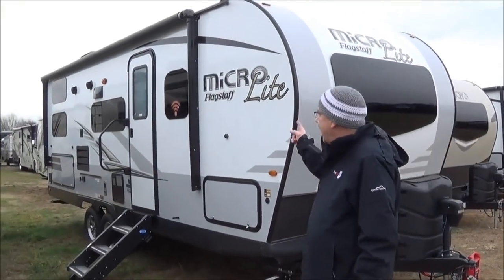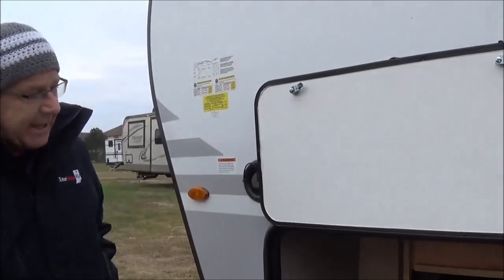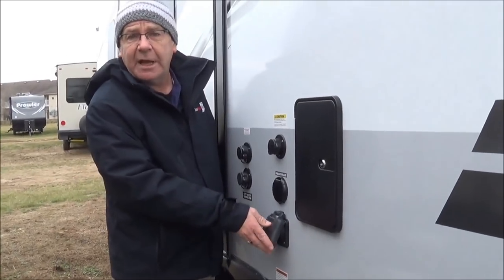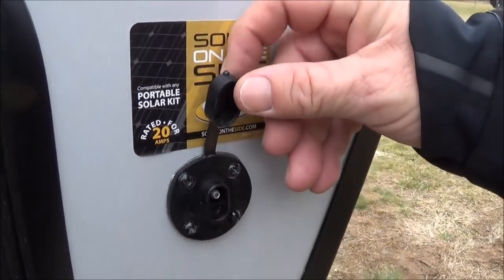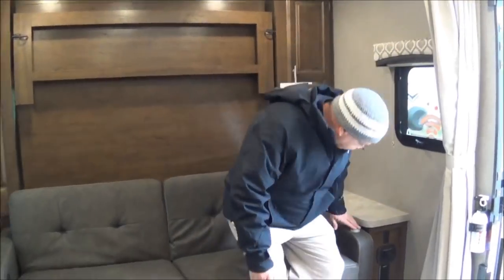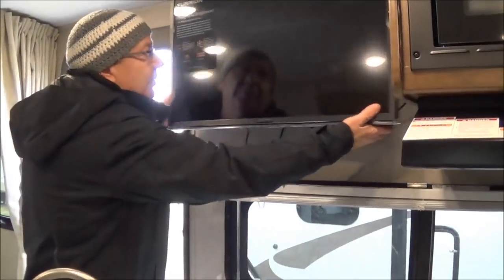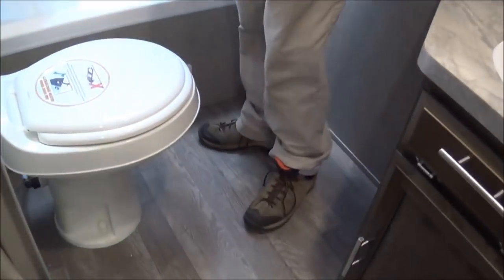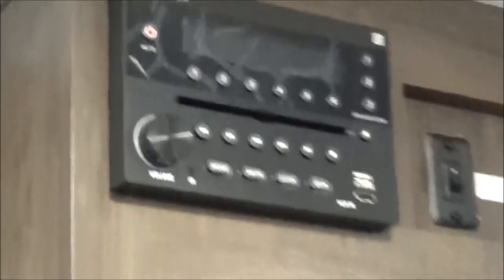2019 Forest River Flagstaff Micro Lite 25 BRDS Travel Trailer Walk Thru with The RV Whisperer!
The "RV Whisperer" walks through the 2019 Forest River Flagstaff Micro Lite 25 BRDS! These are great little units, and we have 3 with more "Pre-Tariffs" priced units on the way!
He's so excited about saving you money, he even did a little dance.